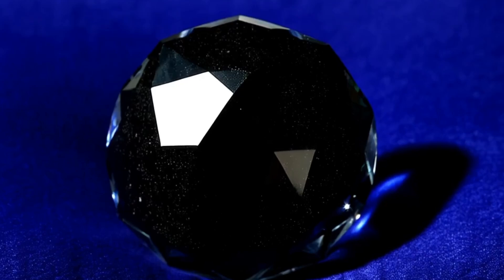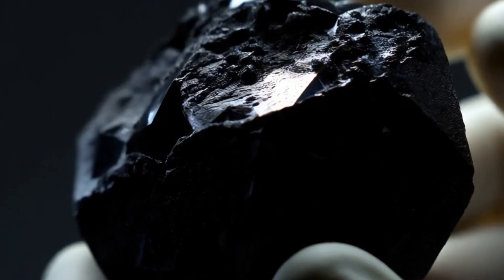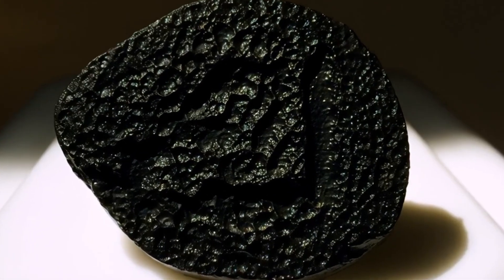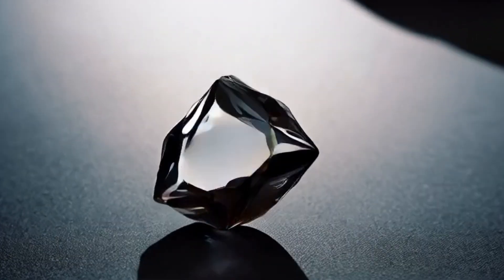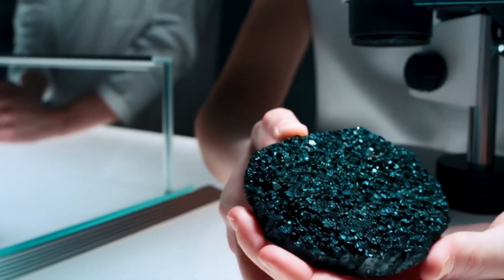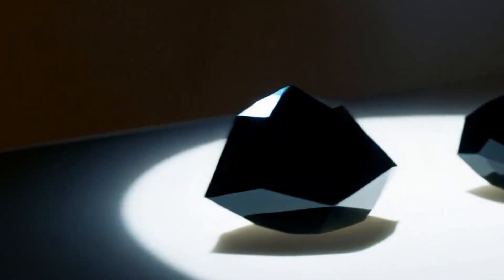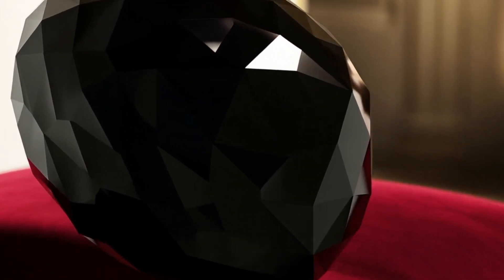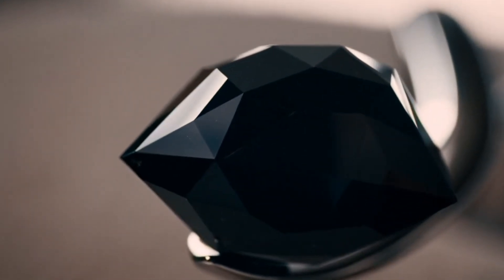How to Identify a Real Black Diamond (Carbonado) at Home | Simple and Accurate Tests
Learn how to identify a real black diamond, also known as carbonado, using simple and reliable home tests. In this video, you will discover the key signs that separate genuine carbonado from fake stones, including surface texture, hardness, color, density, heat resistance, and light penetration.

We break down each test step by step, showing you exactly what to look for so you can confidently determine whether your stone is a real black diamond or just an imitation.
If you're interested in gemstones, minerals, or buying raw diamonds, this guide will help you avoid mistakes and understand the true value of what you have.